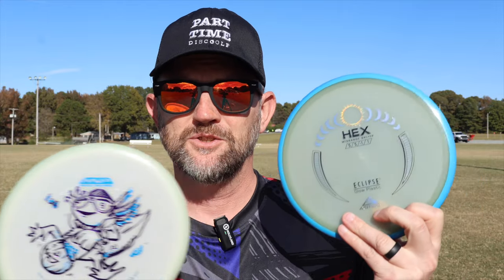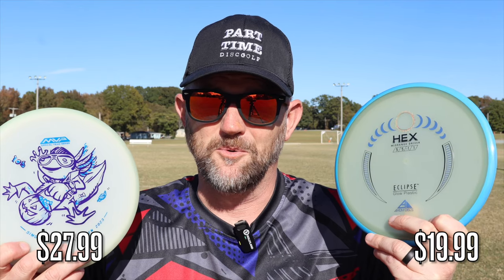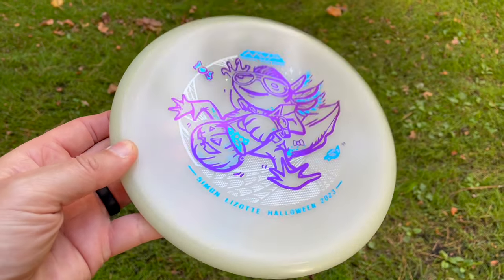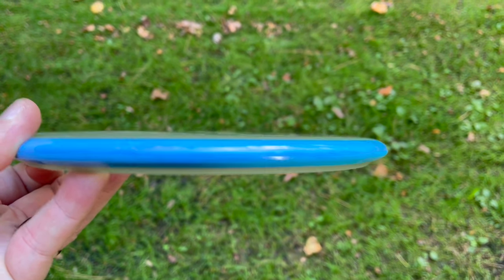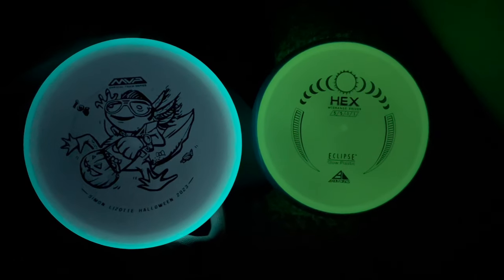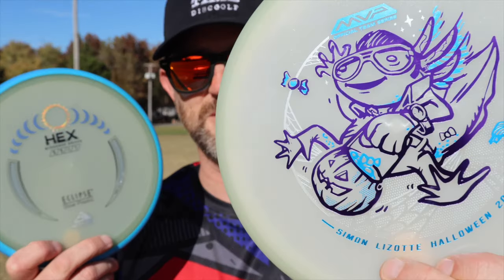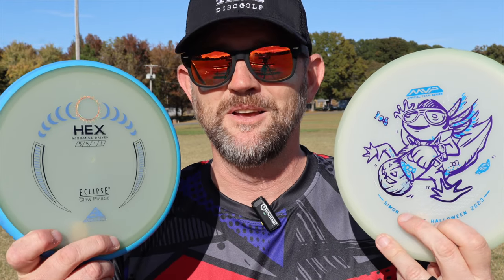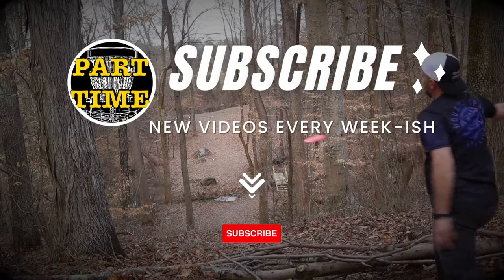Lizottl' Hex vs Eclipse 2.0 Glow Hex DISC REVIEW (MVP DISCS)